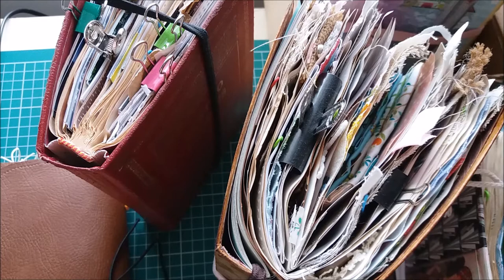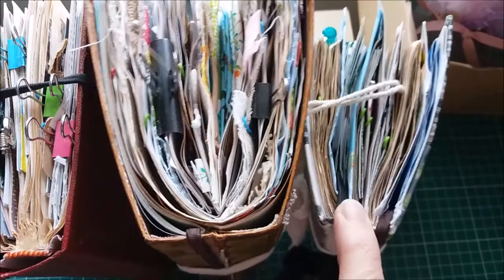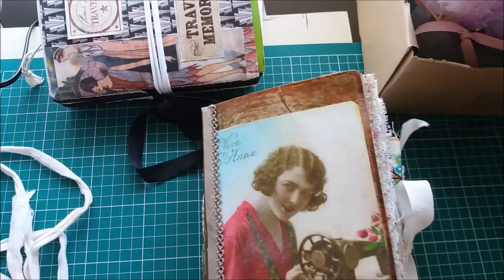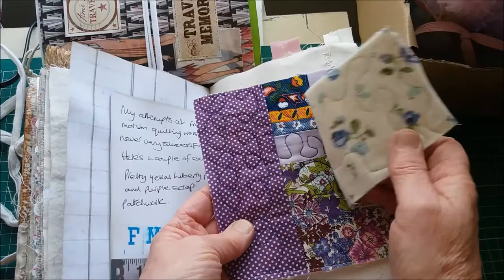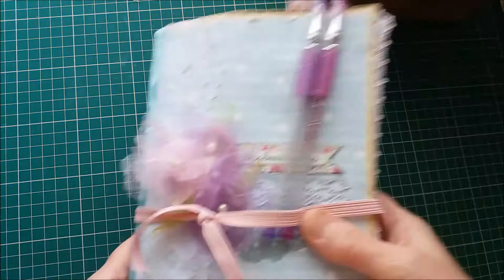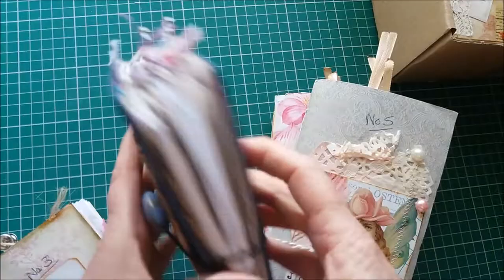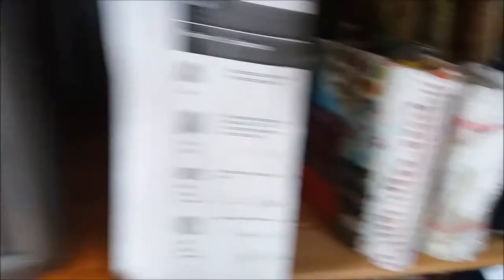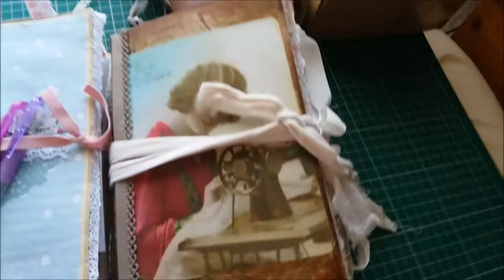My top 3 favourite personal journals. Plus a look at my other journals.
You may be interested in this.